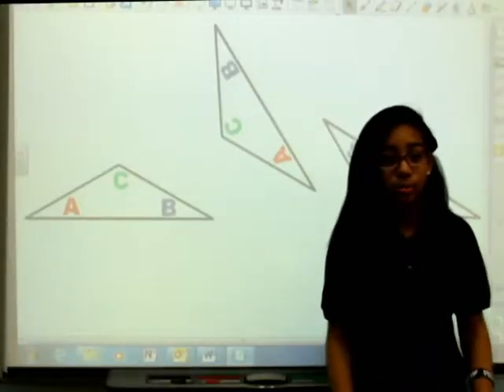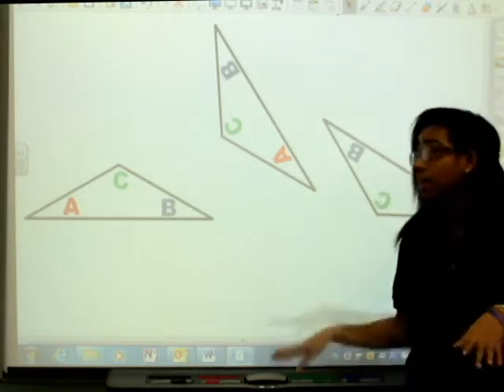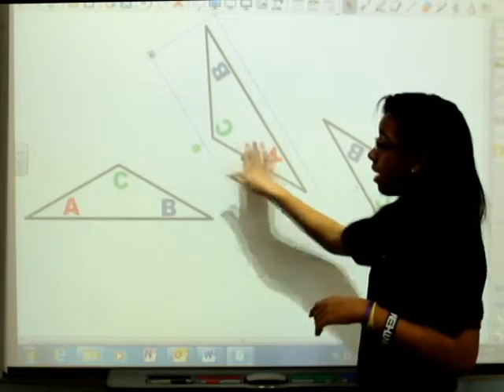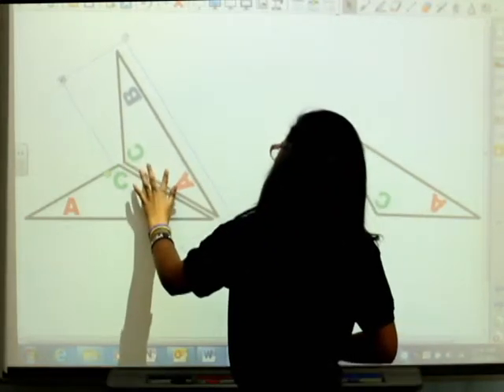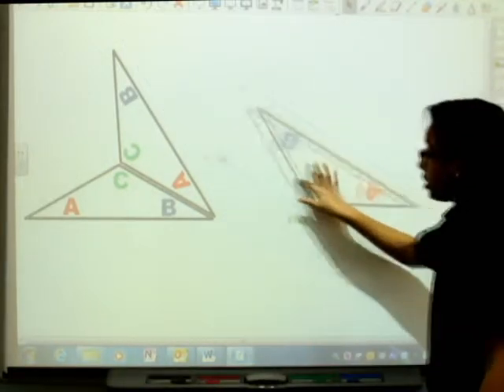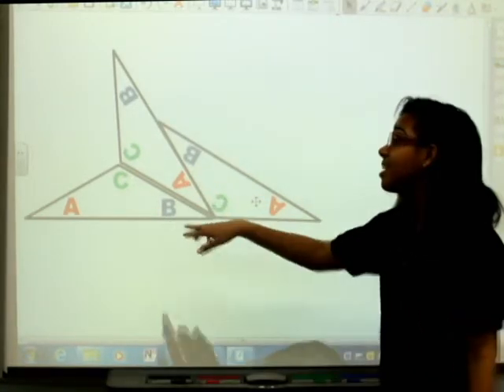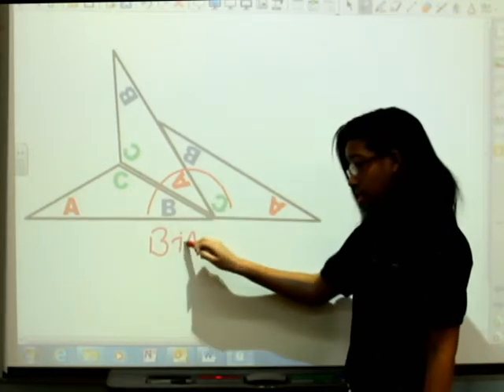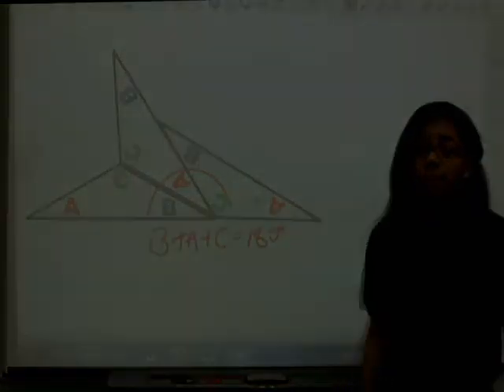Sum of interior angles of triangle by arranging 3 copies ET